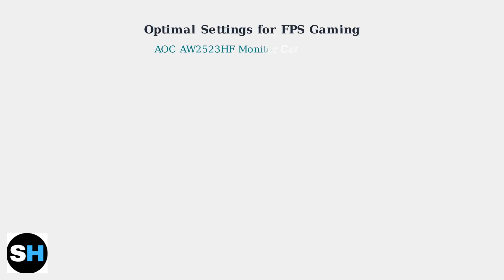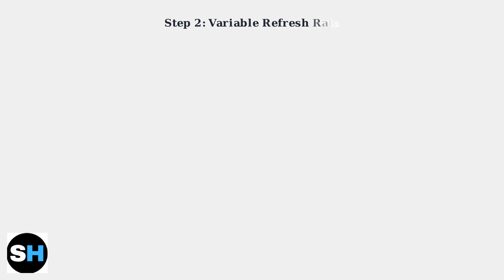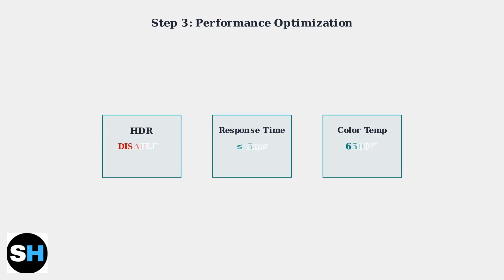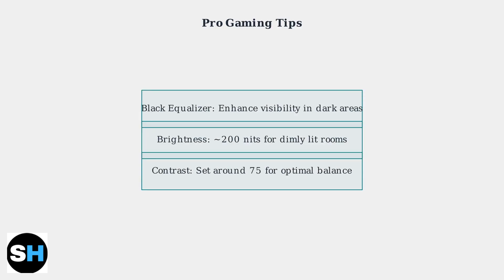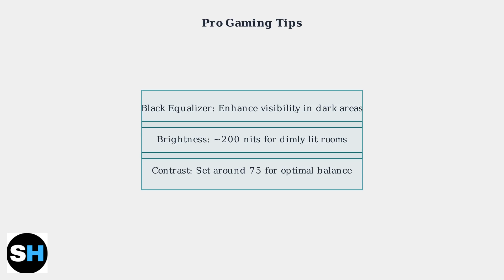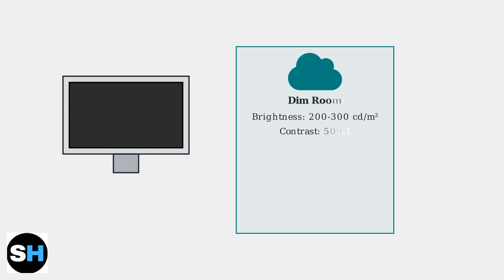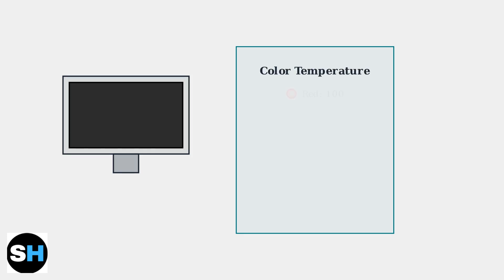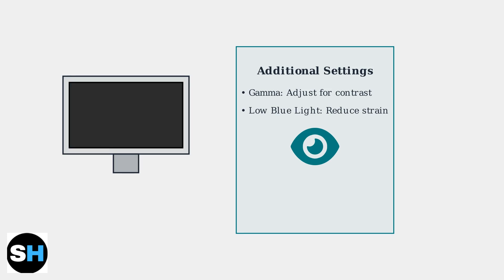Best AOC AW2523HF Monitor Settings – FPS Gaming, Color, And Brightness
Discover the best settings for your AOC AW2523HF monitor to enhance FPS gaming, optimize color accuracy, and adjust brightness for an immersive experience.